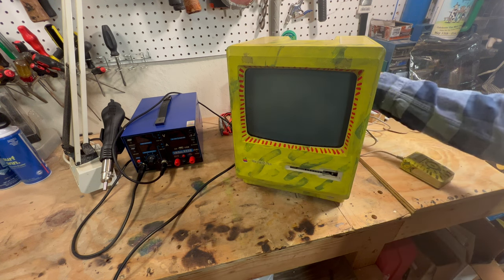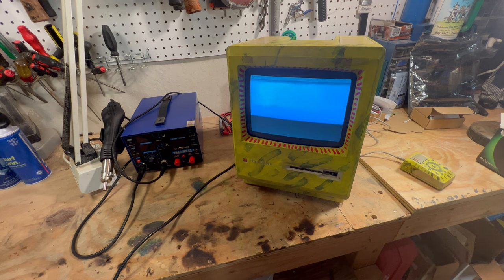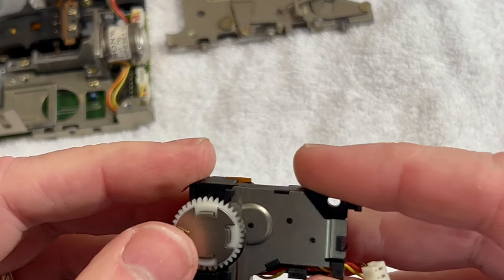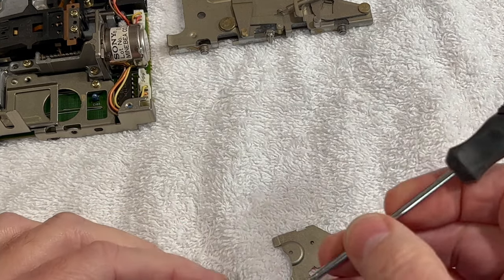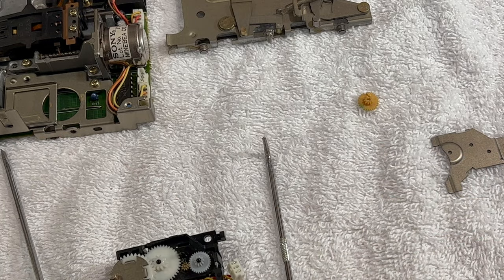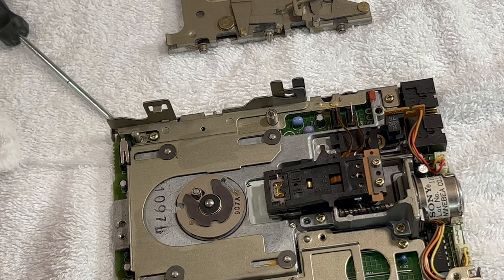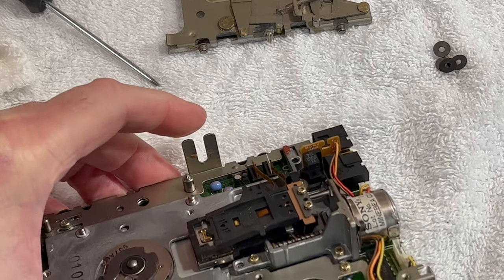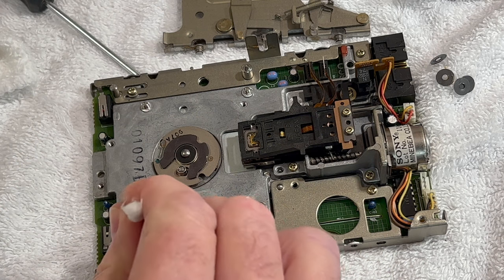FIXING THAT NOISY MAC PLUS FLOPPY DRIVE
This video #110 is about the noisy floppy drive on the macplus that works but is noisy when it ejects I got A replacement gear set from Kay Koba from japan We'll  take apart the floppy drive and do some maintenance and replace so gears. and will talk about the ROMinator that did not turn out so good. we got Another Rominator kit  from kay Koba which he replied back to me in comments and told me why it did not work
Kay Koba
I'm sorry to know that it doesn't start...
- The pin header that connects the logic board and the ROM-inator PCB is upside down.
- It is better to connect COM  PLUS with a visible top.
- It looks like the yellow connector isn't stuck all the way in.
During this cold season, static electricity may be charged to the human body, so it is better to touch a large iron to discharge it before touching the ROM (steel doors and EPROMs are static electricity). It is weak and may cause a malfunction.
So hopefully it will work this time
Kay Koba Rominator & Floppy drive gears

MUSIC
MY EBAY LISTINGS